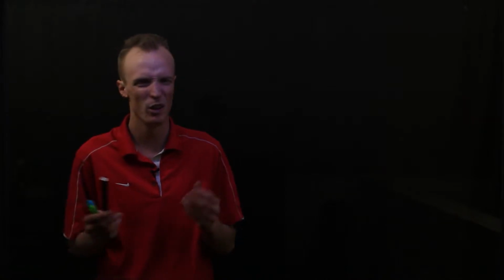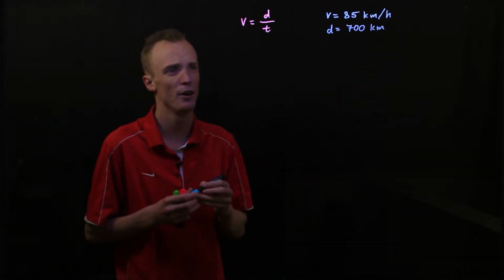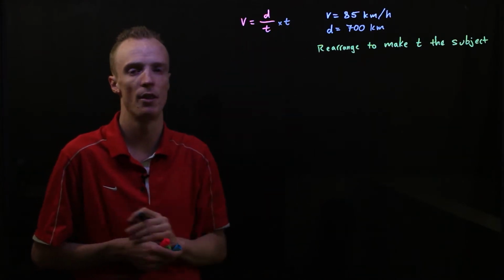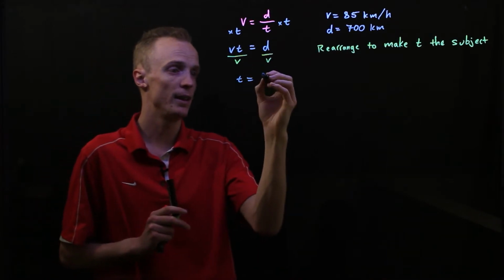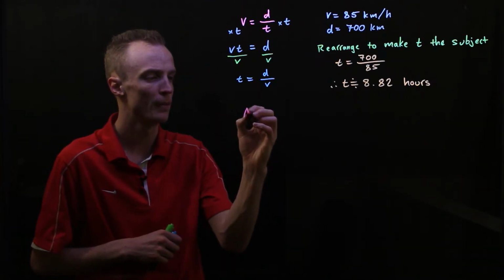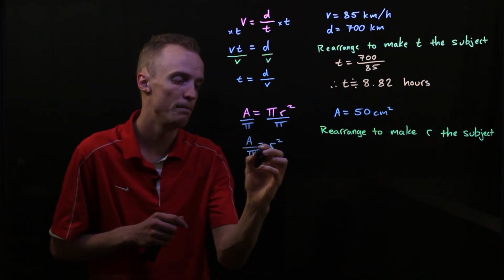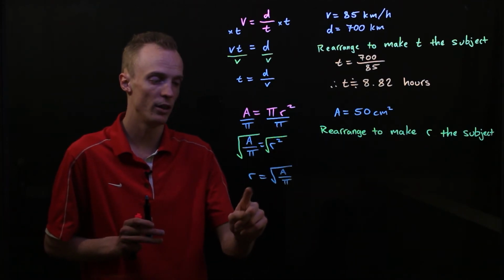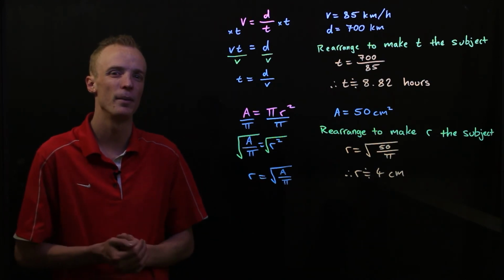Expanding and Factorising: Rearranging Formulas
In this video I explain how formulas can be rearranged to make any variable the subject of the equation.